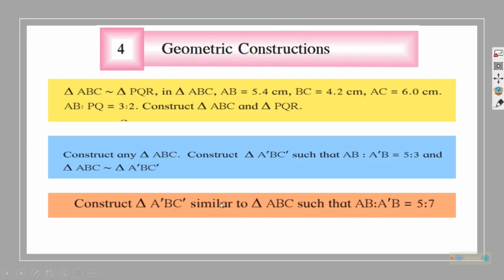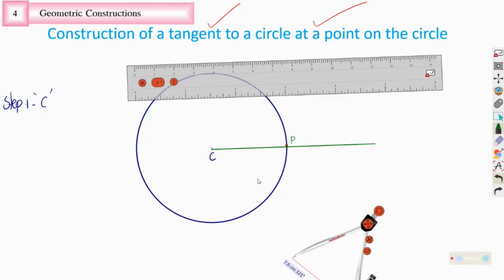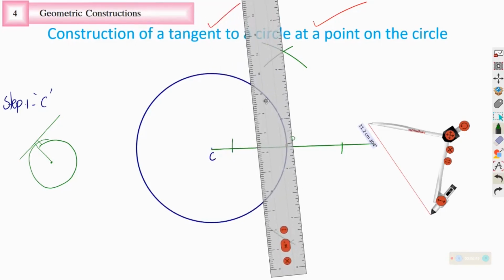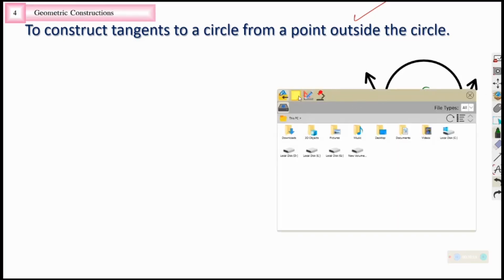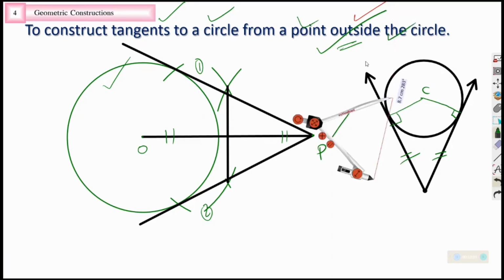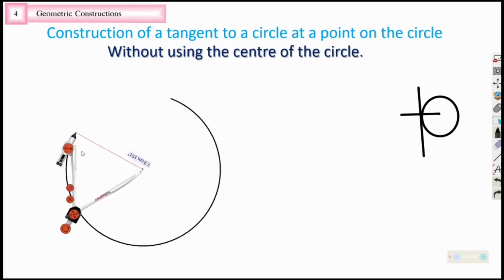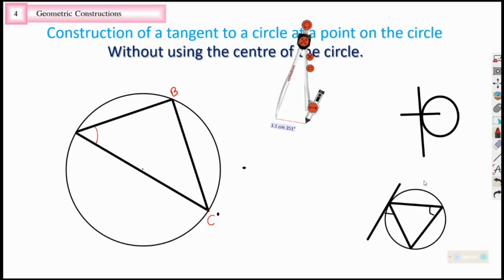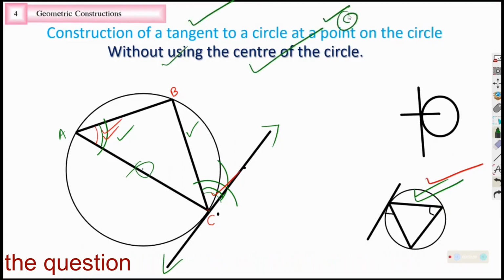Class 10 Mathematics 2 L 4 Geometric Constructions Part2 by BMC VTC Teacher Sreekumar T